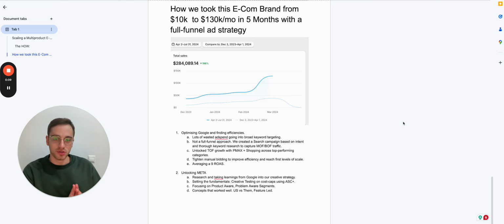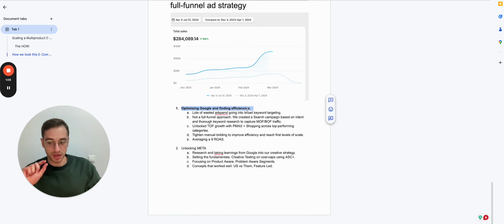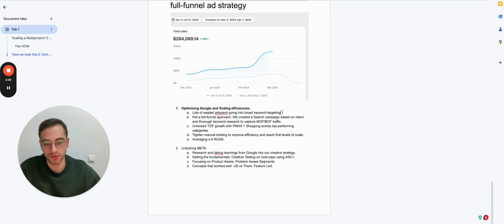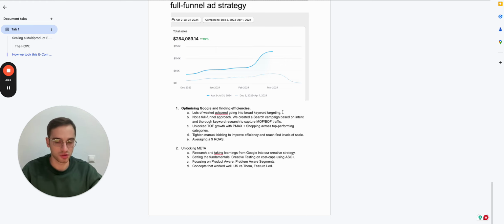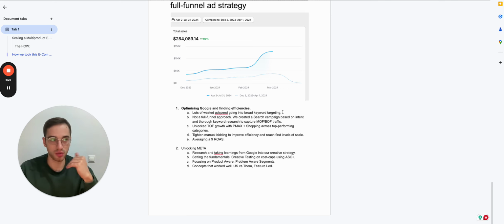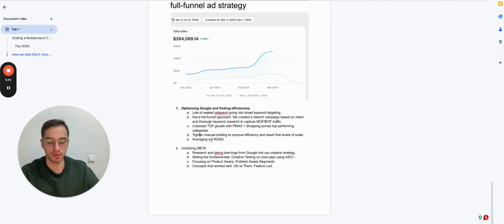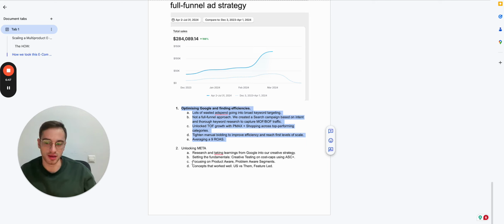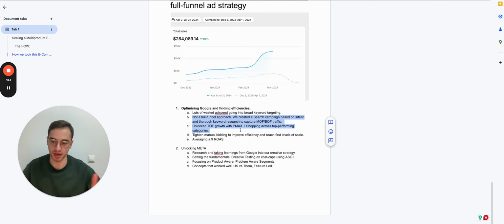Is Your E-Com Brand Below $50k/mo? Watch this ($10k/mo to $130k/mo Case Study)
My experience:
- Profitably running META, Google & TikTok Ads for the last 8 years.
- Over $100,000,000 in adspend overseen.
- Actively managing more than $3M/pm and overseeing $6M across the team.
- Fractional Head of Growth in A DTC brand and Paid Media Director in an e-commerce agency.